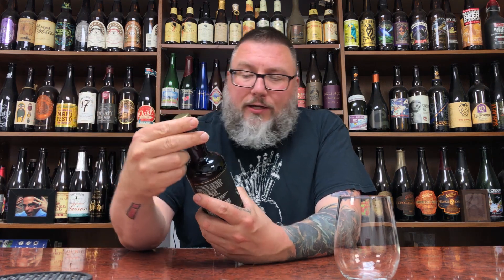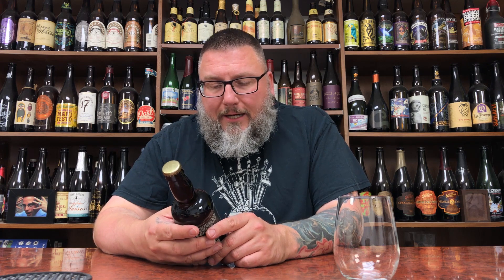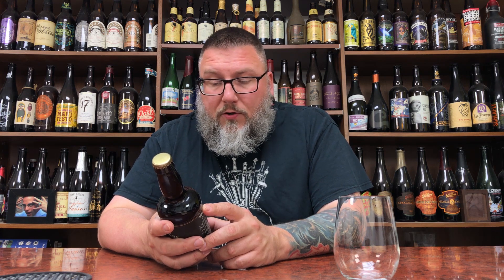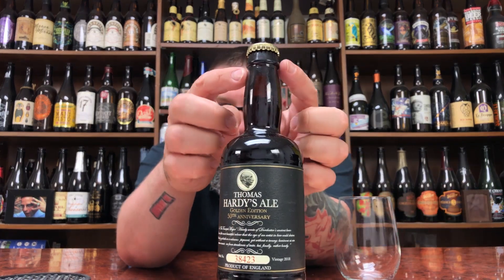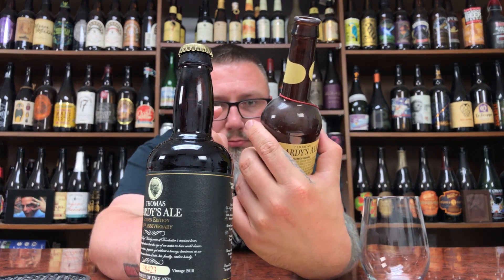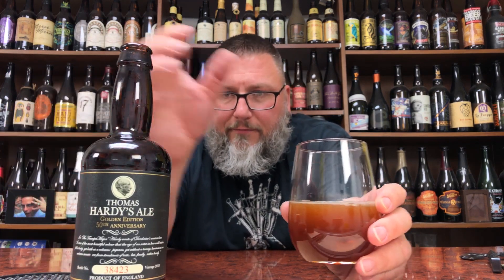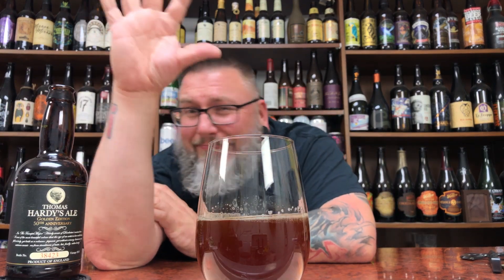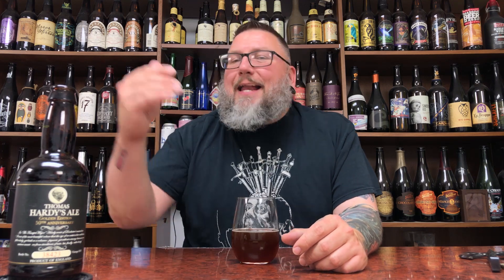Massive Beer Review 2220 Thomas Hardy's Ale 50th Anniversary Golden Edition Barleywine Vintage 2018